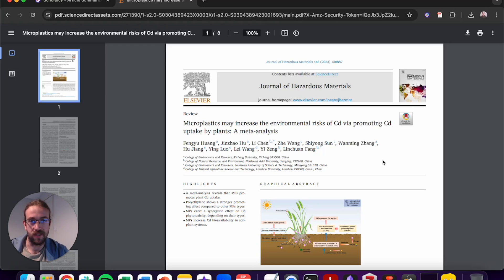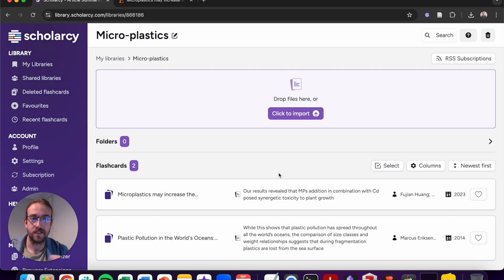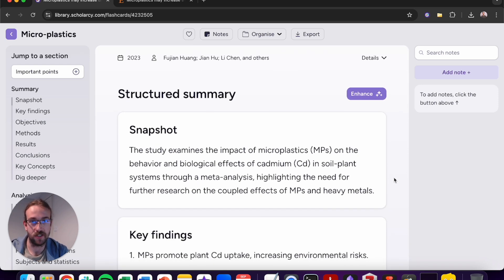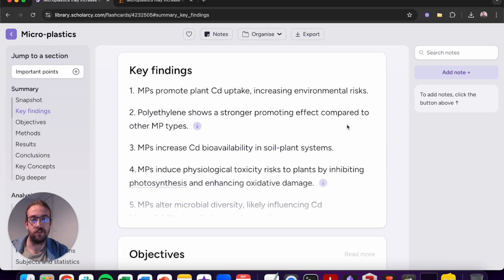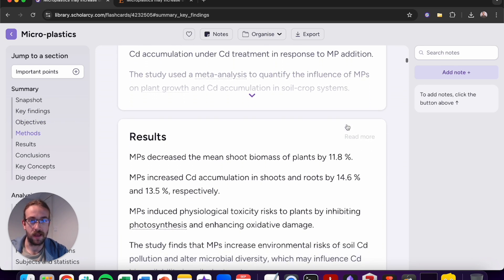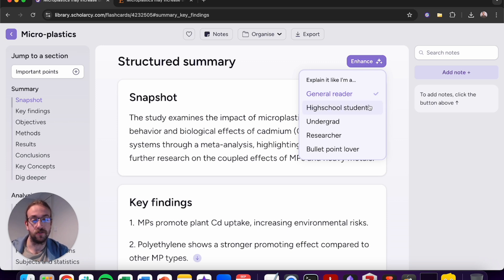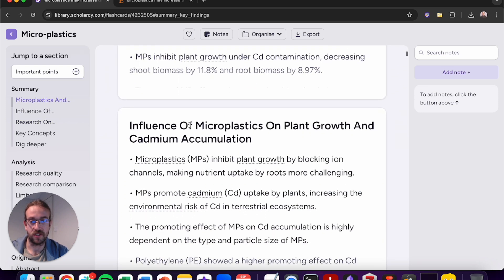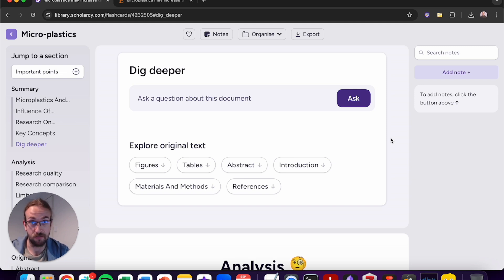Get a plain-language summary of any paper | Scholarcy's AI-powered article summarizer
Welcome to clean reading, with Scholarcy.

Scholarcy's AI-powered article summarizer helps you generate a plain language summary from any article, textbook, or paper.

What's more, you can adjust the summary to your preferred reading style in just 1 click with Scholarcy's enhanced summary.

Scholarcy transforms any text into an interactive, structured summary - saving you time, whilst learning more. With Scholarcy you'll get a structured summary which allows you to read at your own pace.
You'll start off with the snapshot - use this to efficiently screen any articles and gain a narrative overview of the content.
Then move on to the key findings - 5 bullet points showing the main takeaways from the article. Use this to expand on your screening process, and to guide you through the remainder of the article
You'll then find the Objectives, Methods, Results, and Conclusion presented in their own sections which you can easily navigate through to.

Ready to try it for yourself? Join over 600,000 students and researchers worldwide and head over to give it a go!

Want to learn more? Check out scholarcy.com to learn how you'll benefit from Scholarcy